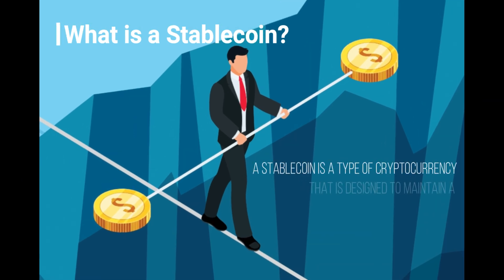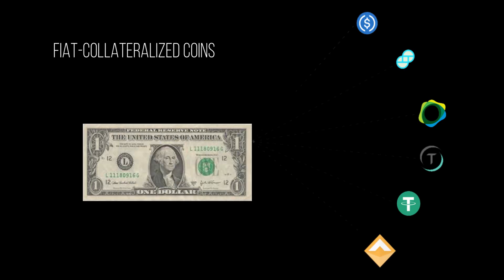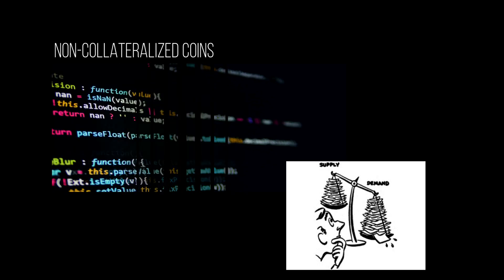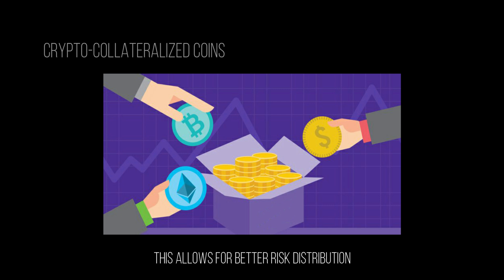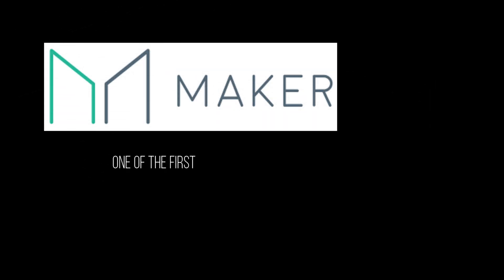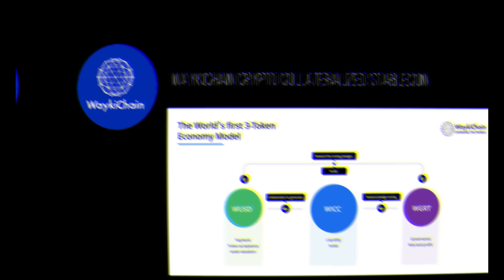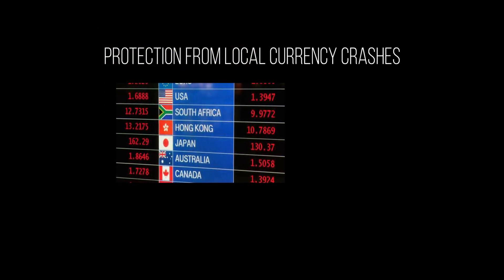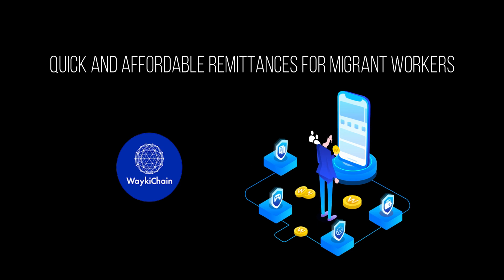All YOU NEED TO KNOW ABOUT STABLECOINS!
This video is intended to understand what is a Stable Coin, why do we need it and what are its real-world applications.

WHAT IS A STABLECOIN?
A stablecoin is an asset that offers price stability characteristics. They allow users to cheaply and rapidly transfer value around the globe while maintaining a stable value.

Comparing to other stablecoins, WaykiChain WUSD is the key innovation in the stablecoin area.

Find out how they are very promising in stablecoin area.